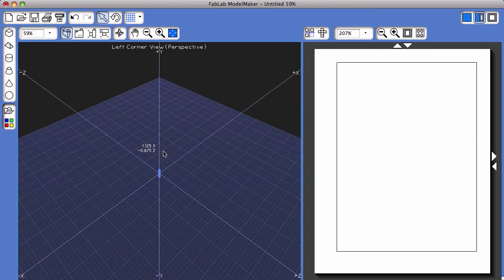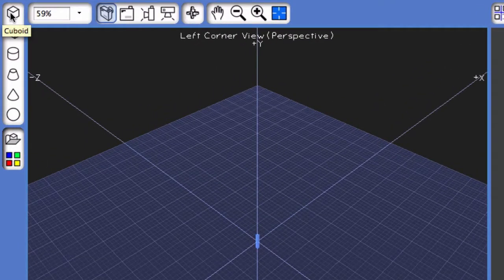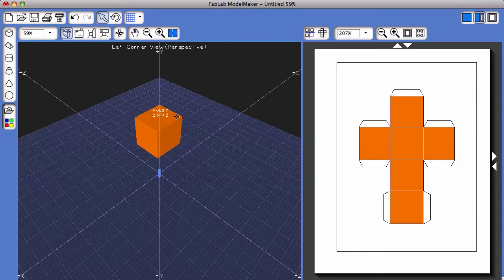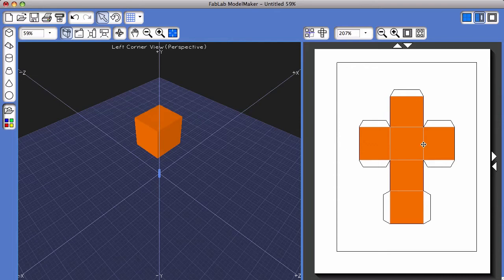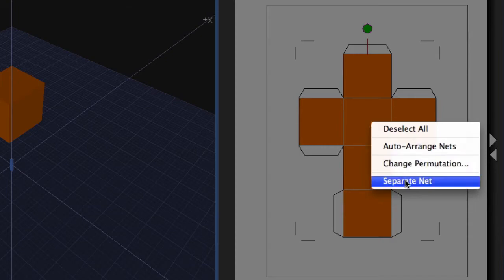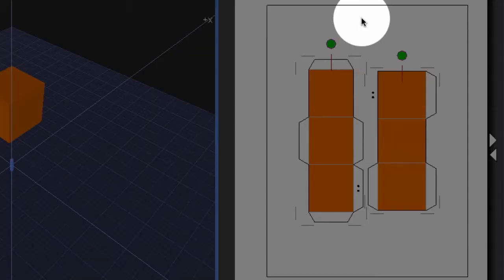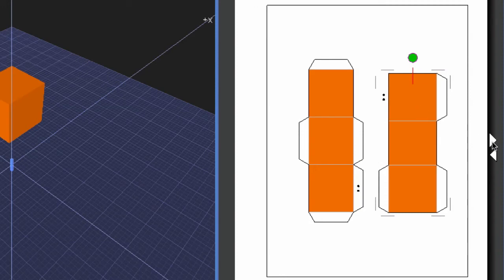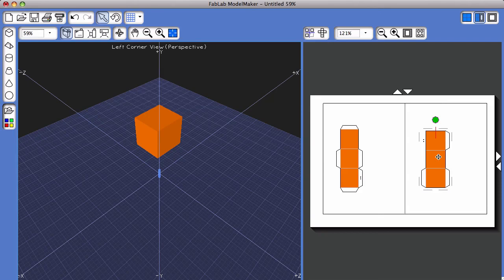FabLab ModelMaker: Separate a Shape Net